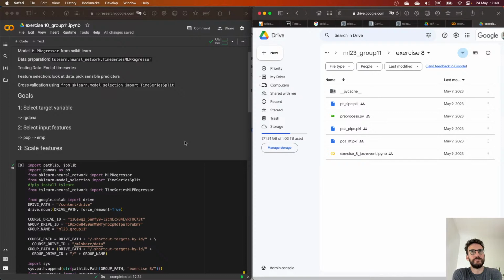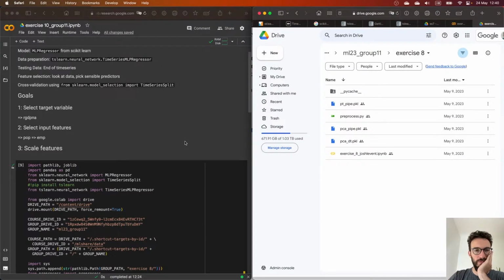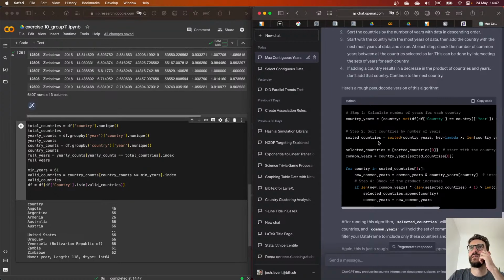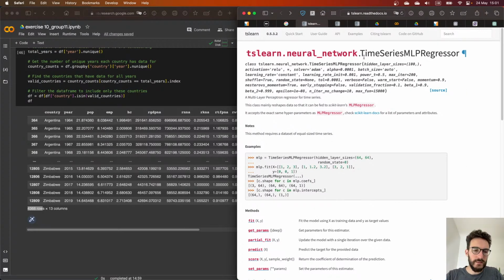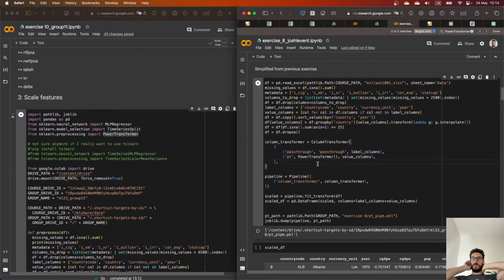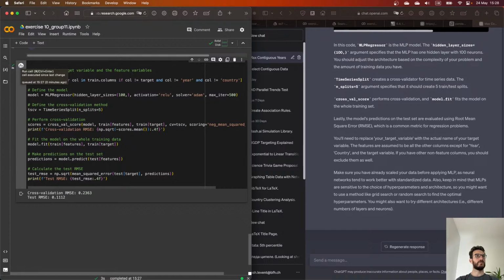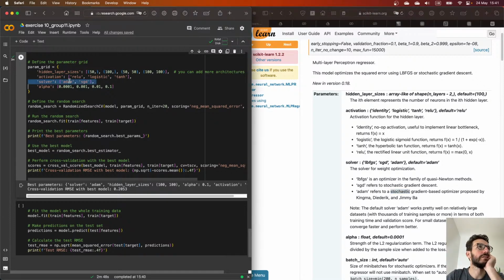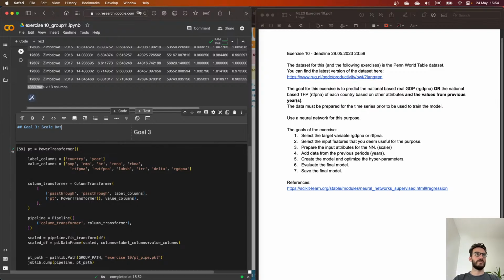Machine Learning Homework - Neural Network Timeseries Prediction Part 3